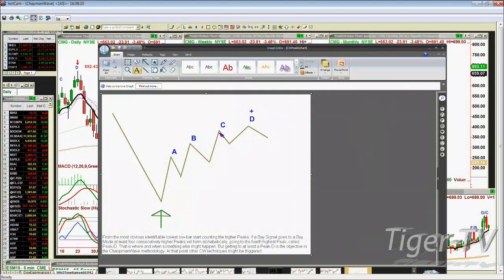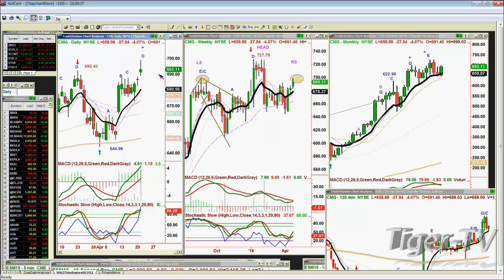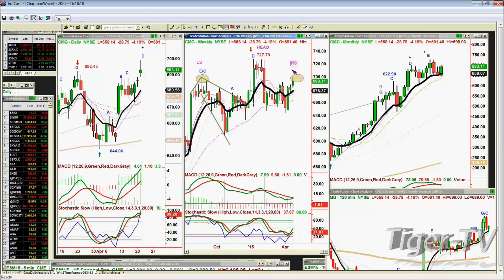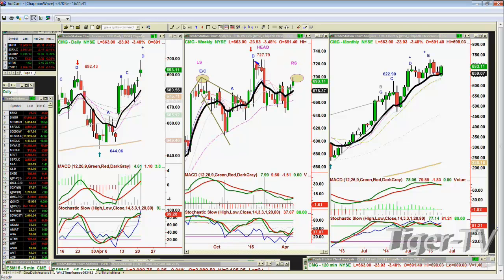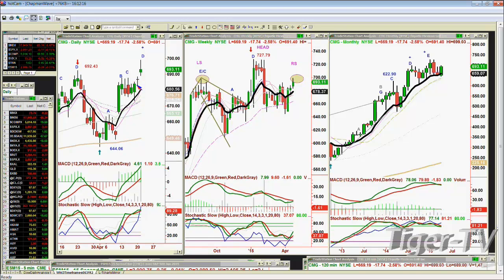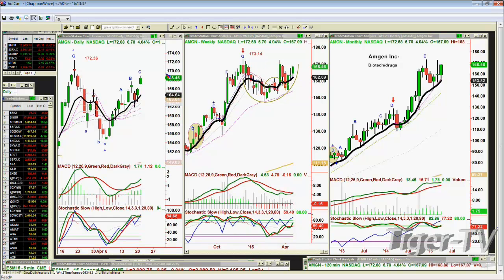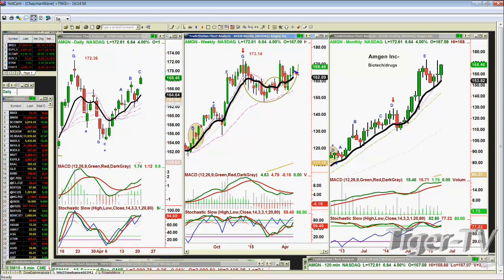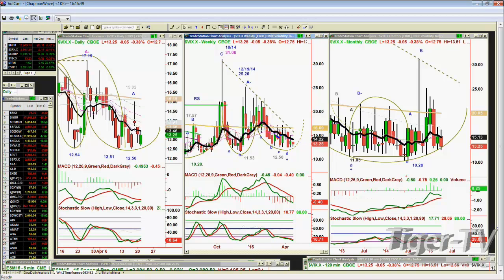Apr 21st Daily Stock Market Recap by Basil Chapman on TFNN 2015